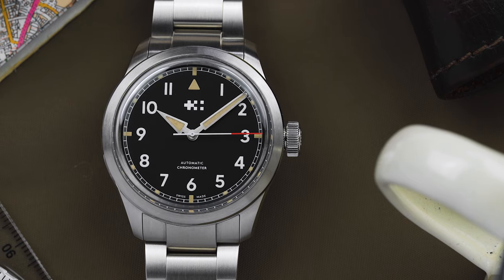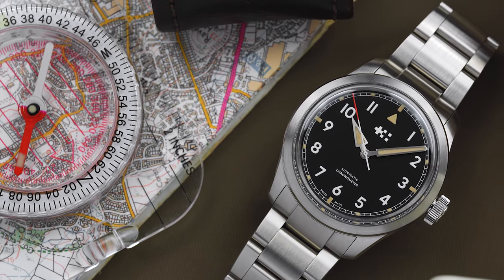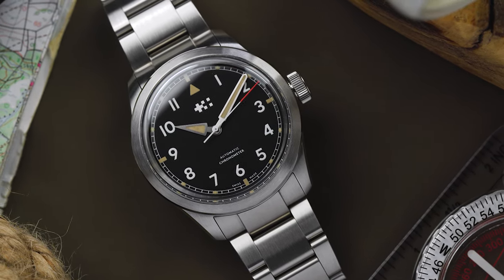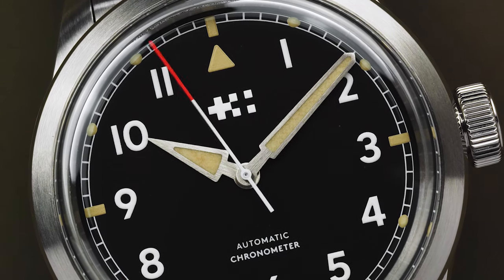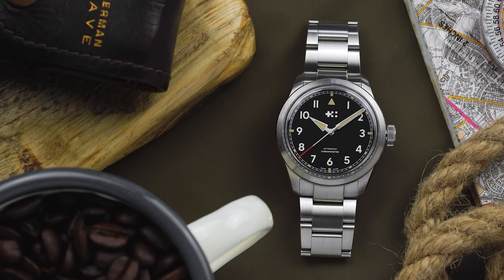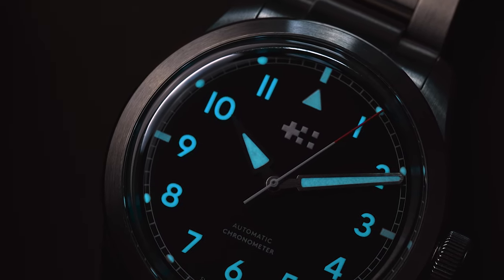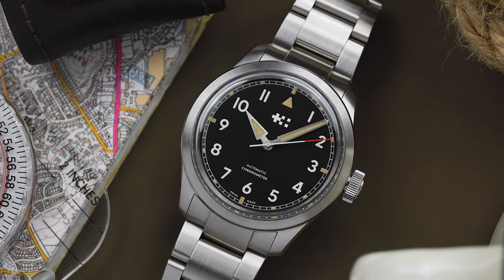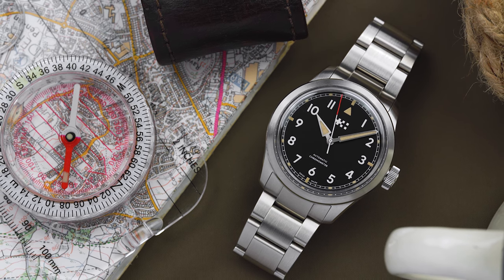The Christopher Ward C65 Sandhurst Series 2 - A Ridiculously Good Watch!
When it comes to field watches, the devil is in the details. The design language of these military-inspired pieces tends to be very rigid, which leaves little room for variation when it comes to designing your own.

Back in 2019, Christopher Ward launched their own field watch called the Sandhurst, as part of its military collection. Approved by the British Ministry of Defence, the C65 Sandhurst is of course named after the famous Royal Military Academy in Berkshire. It’s a loose interpretation of the iconic Smith’s W10, the field watch issued to the British Army between 1967 and 1970. The Smiths W10 is perhaps the most well-known of the British field watches, so it was the natural choice for Christopher Ward to take inspiration from. The Sandhurst has proved to be one of Christopher Ward’s most popular models, and now the company has refreshed the original design and launched the updated Sandhurst Series 2.

Chapters:
00:00 - Introduction
01:29 - Case & Wearability
03:08- The Design
05:12 - The Specifications
06:35 - Final Thoughts